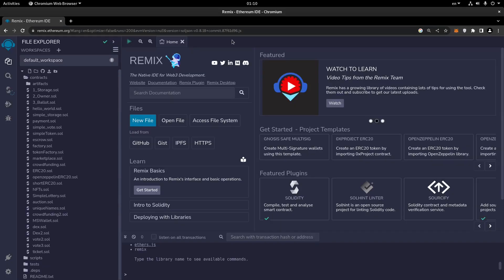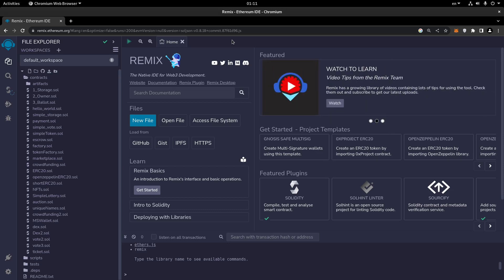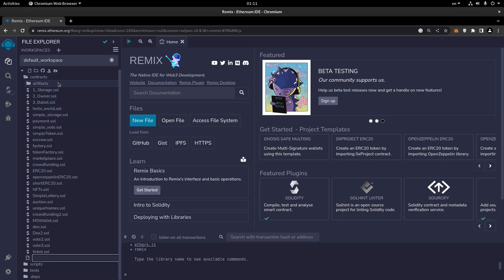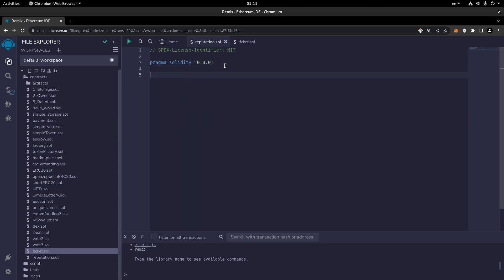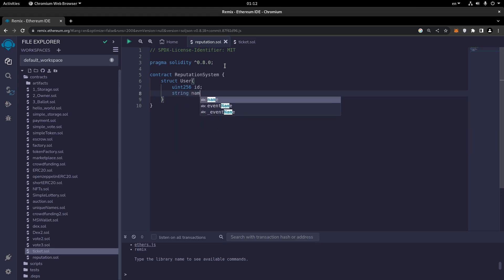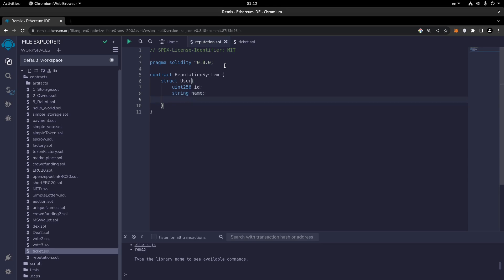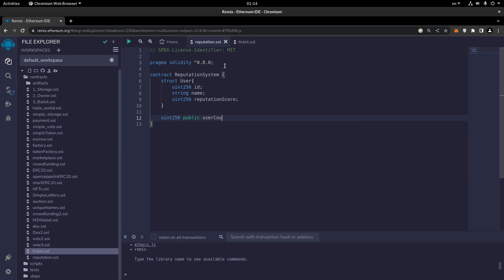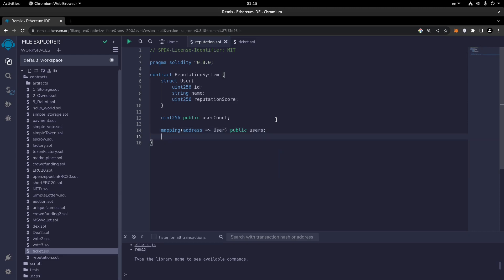#49 Reputation System Smart Contract - Part 1/3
Welcome to this brand new course about blockchain. In this course, and in the upcoming ones, we will make you familiar with everything you need to know about blockchain. We will also teach you some of the latest blockchain coding skills so that you can enter the fascinating world of decentralized applications.

 In this video, we will learn about reputation system smart contract. The "ReputationSystem" smart contract is designed to provide a reputation system where users can register, update reputation scores, and retrieve user information. Each user is represented by a unique address and has an associated ID, name, and reputation score. The contract maintains a count of registered users and keeps track of whether a user has already been registered or has given a reputation score to another user.

Arashtad provides a variety of products and services. See more video tutorial courses, technical content, design and development products, and professional services at: